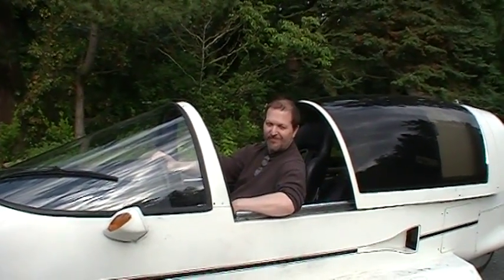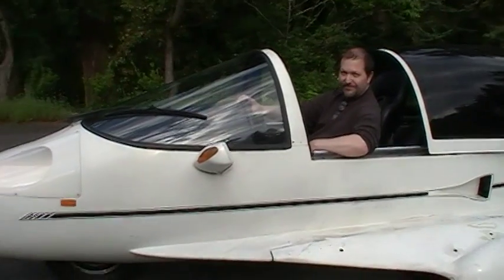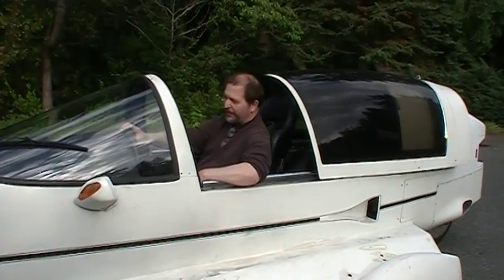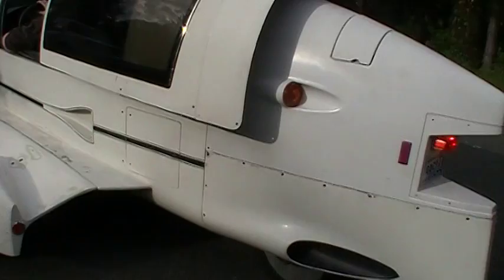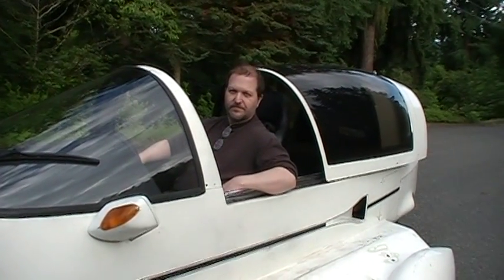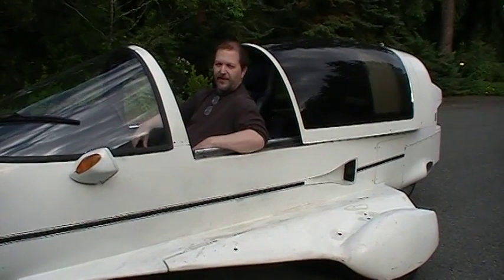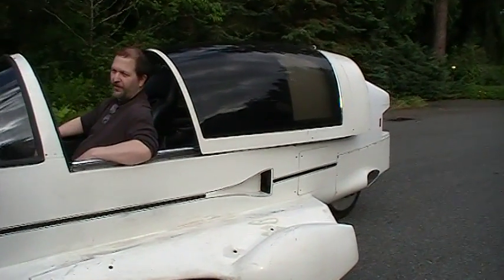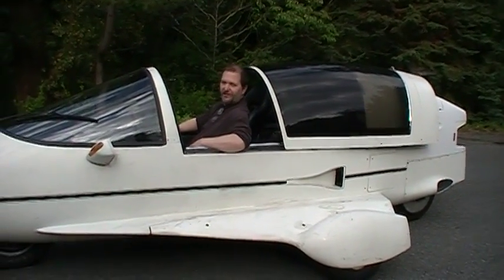Electric Powered Litestar Pulse Autocycle Going Green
Owosso built Litestar #9 was re-powered to electric by Dave McCoy of Washington state.  Testing continues, but top speeds are at least 55 mph with 50 mile run time.  There are so many variables, including outside temperature, terrain, speed and road condition to name a few. At the present time, this autocycle has the original headlights and turn signals.  Once the lights are converted to LED and newer batteries are installed, results should be impressive.